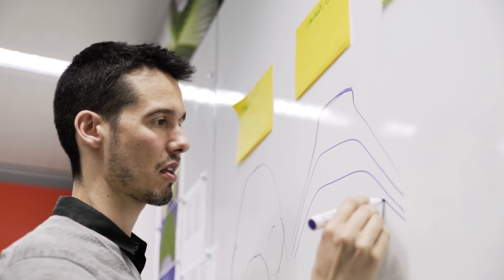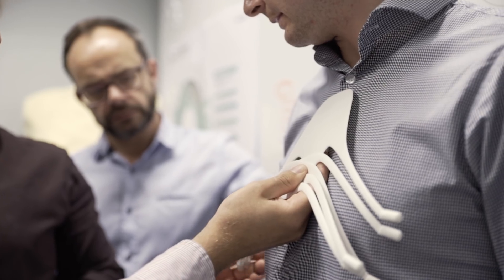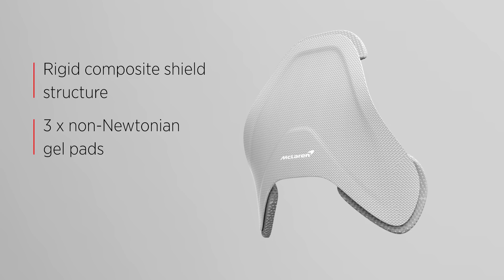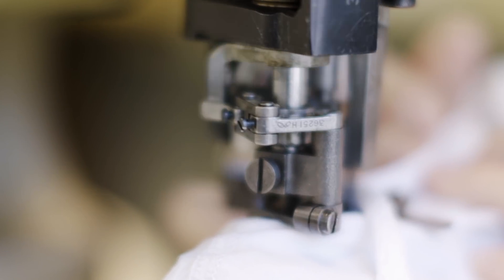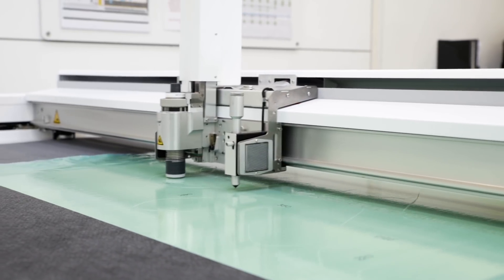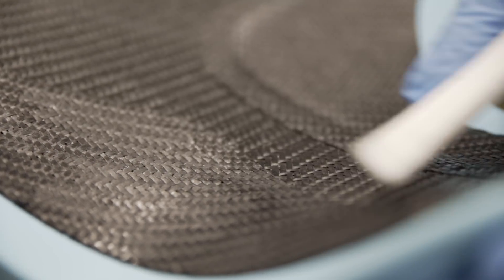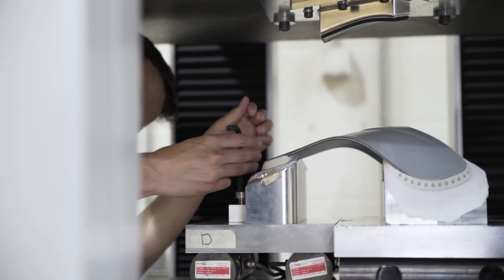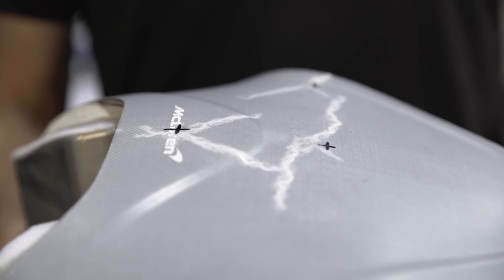Project Invincible - McLaren Applied Technologies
Introducing the Project Invincible shield, the latest innovative personalised healthcare solution from McLaren Applied Technologies, the advanced technology, innovation, and design company.

Made from materials that will be used in next season’s Formula 1 car, the Invincible shield is the latest addition to its portfolio of personalised healthcare solutions.